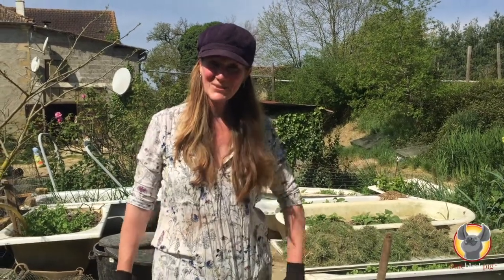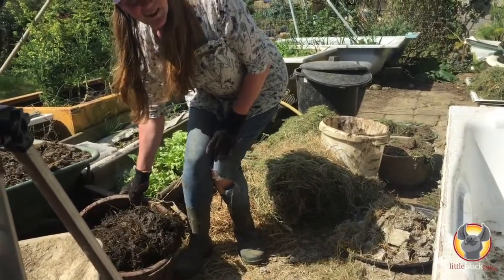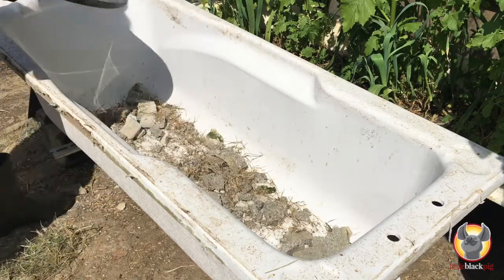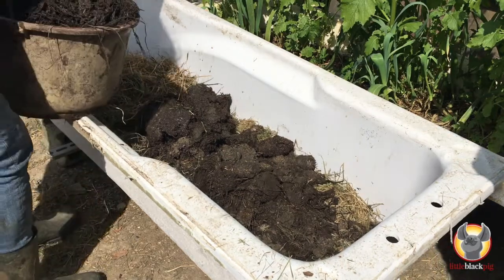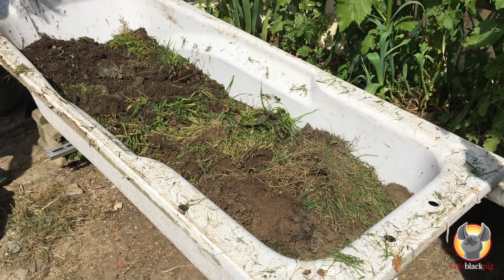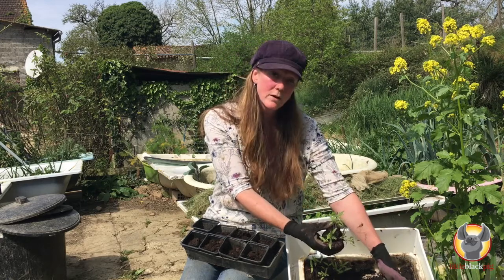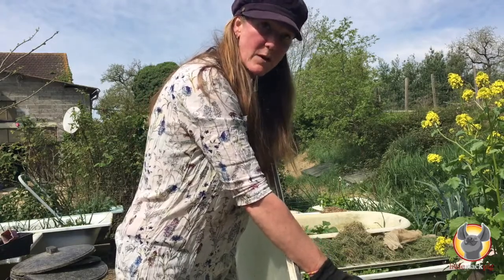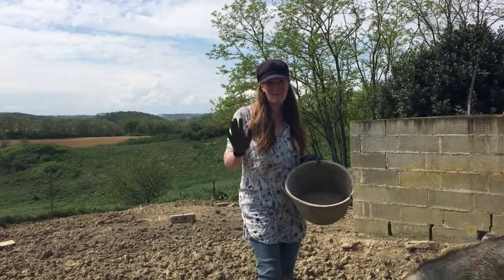Lasagne layering composting beds-littleblackpig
A zero waste, no dig technique to creating self fertilising raised beds using bathtubs.